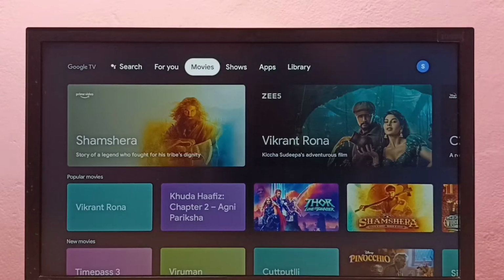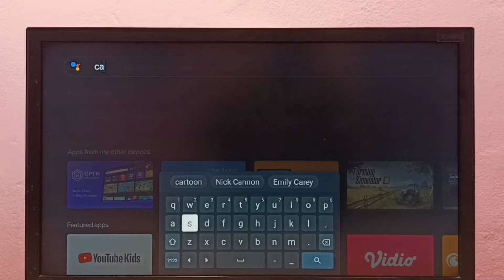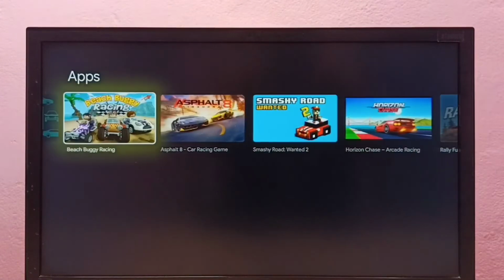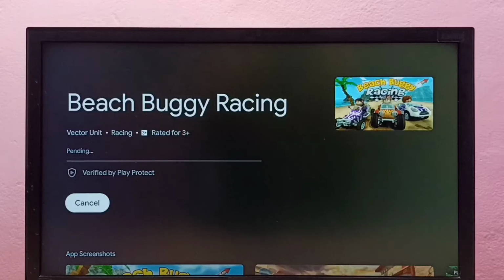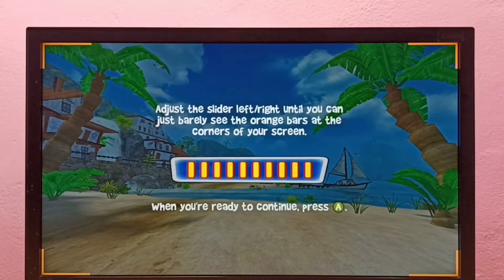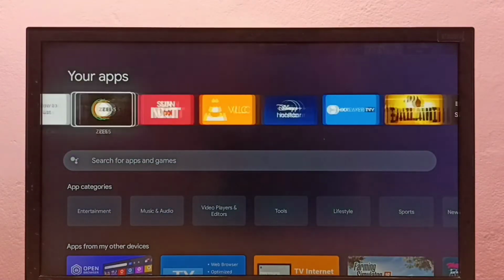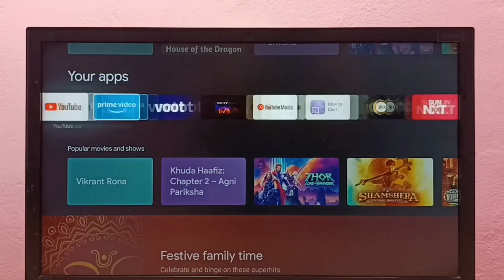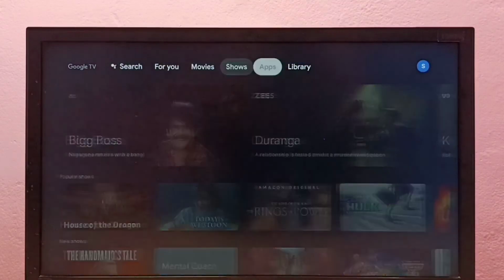How to Install any GAME in TCL TV | Google TV Android TV | Smart TV